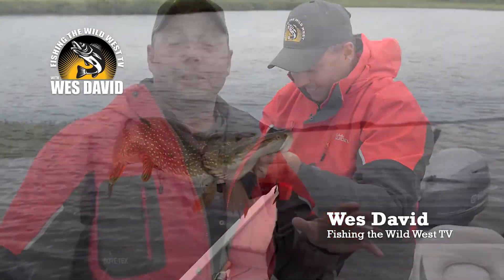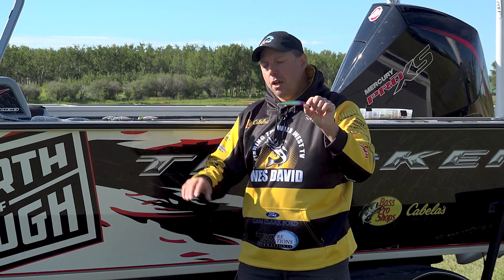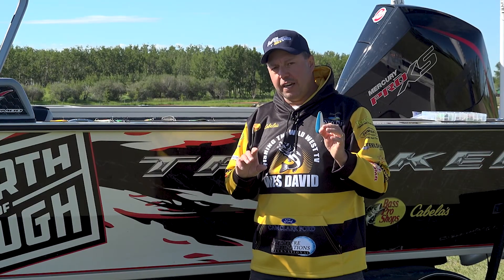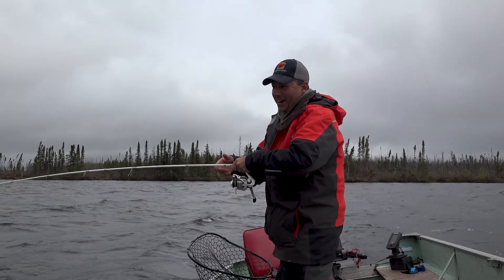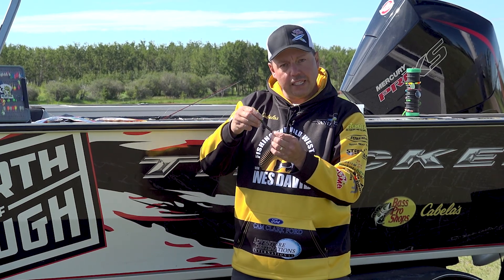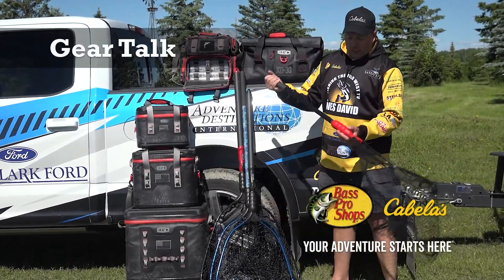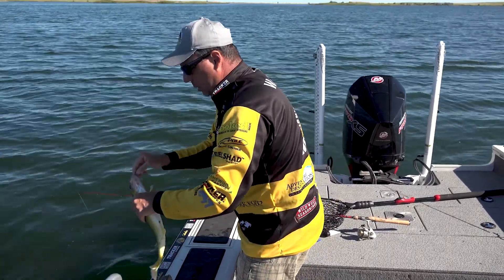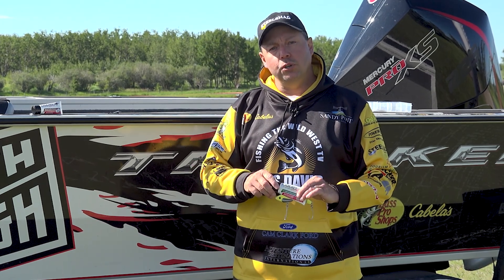FTWWTV S05E04 - Gear Episode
Wes breaks down the importance of colour, flash and vibration in the lures he uses and why for multiple species game fish.